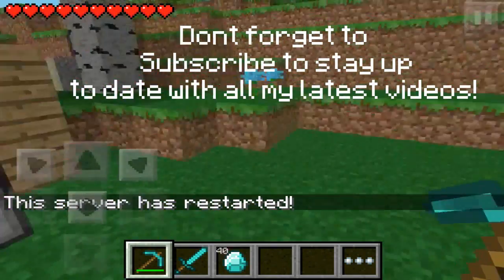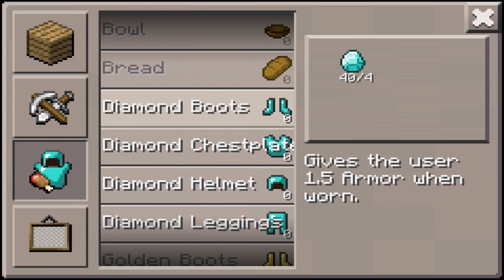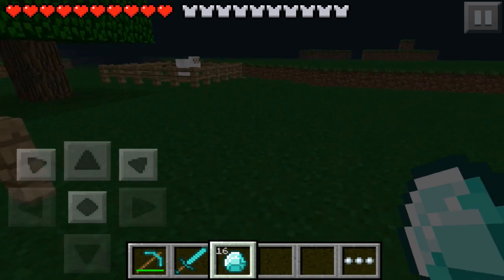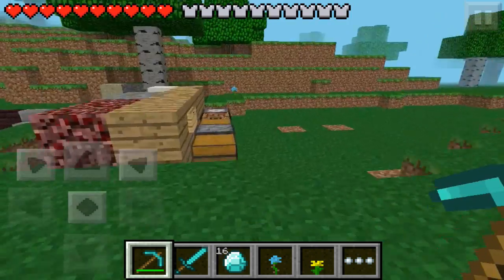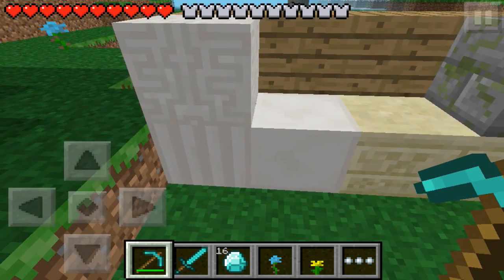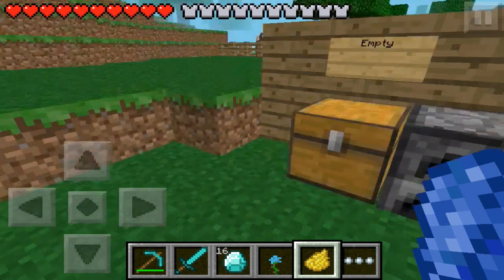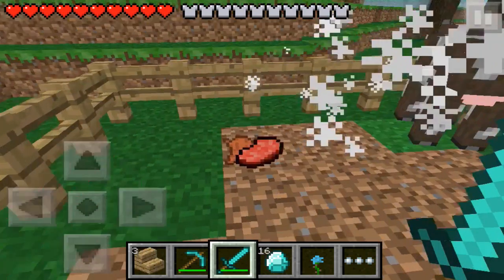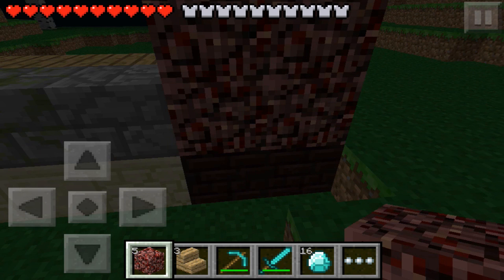*NEW* Minecraft Pocket Edition 0.6.0 - Full Review - Armour, Baby Animals, Stone Cutter And More!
Welcome to Minecraft Pocket Edition 0.6.0! The update is out! Its amazing! There is loads of new features such as Baby Animals, Nether Rack, Nether Brick, Fancy Clouds, Armour and so much more!